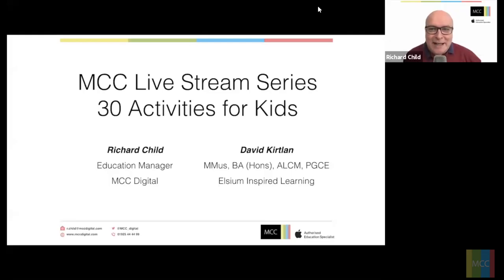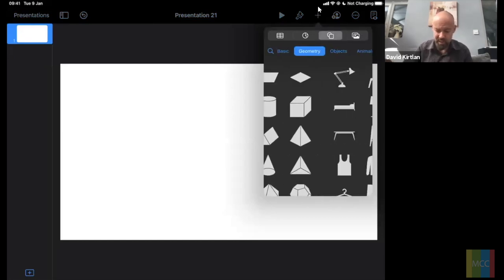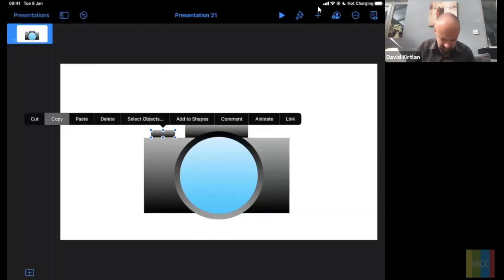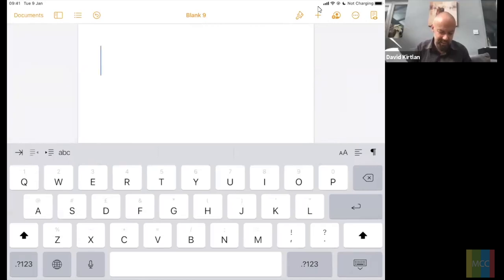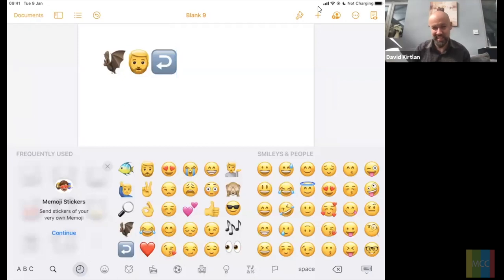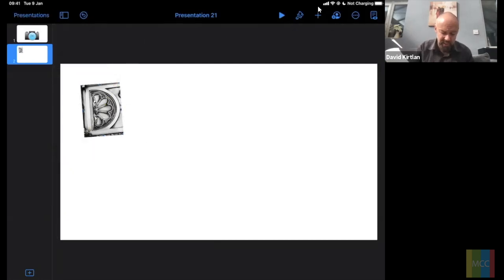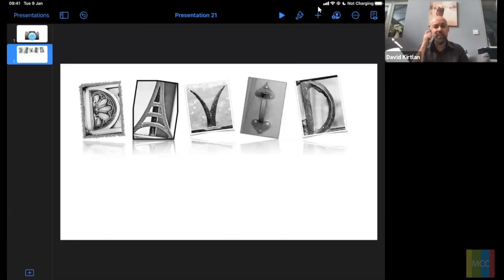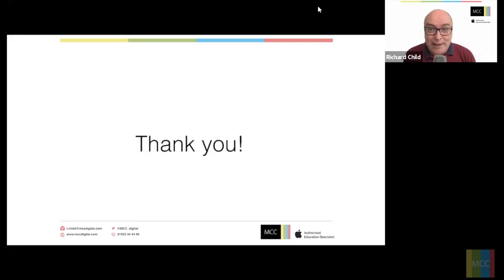Creative Activities Session 6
A number of resources are highlighted during this video. Links are below.

Apple Teacher Overview
Apple Teacher is a free professional learning programme designed to support and celebrate educators using Apple products for teaching and learning. As an educator, you can build skills on iPad and Mac that directly apply to activities with your students.

Everyone Can Create Overview
Be sure to download the free guides on Apple Books (links below). These guides teach students to develop and communicate ideas through drawing, photography, video and music. They help ignite creativity by giving educators fun and meaningful ways to bring these skills into any lesson, topic or assignment. In the 'Music on iPad' Guide, you’ll find full access to Justin Timberlake's “Can’t Stop the Feeling!”, which you’re able to use in classes.

MCC MyLearn MacBook Pro Creative Studio
Give yourself the creative power of MacBook Pro and start creating professional looking and sounding learning materials. Our creative studio consists of:
• MacBook Pro 13.3” Retina display, 2.4GHz Quad Core i5 processor
• Studio Photo Portable Backdrop Stand
• Samson C01U Pro Podcasting Pack
• Apple Professional Learning CPD
All for the equivalent of just £59 ex vat per month via 3 year MyLearn subscription